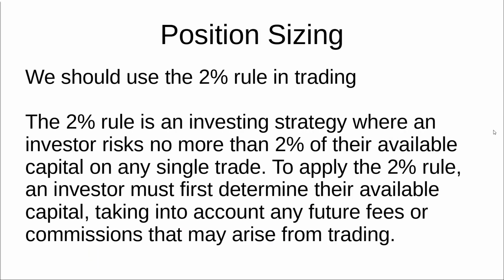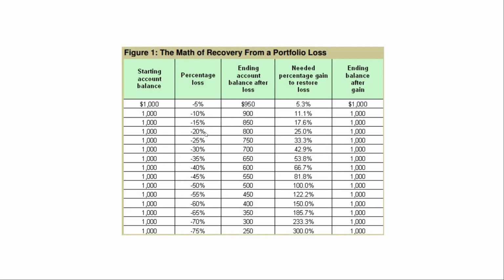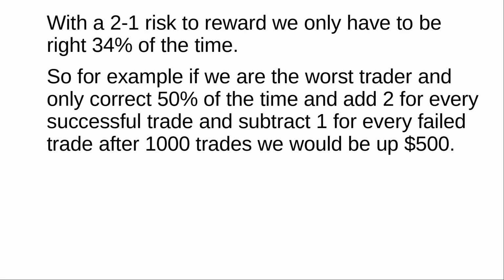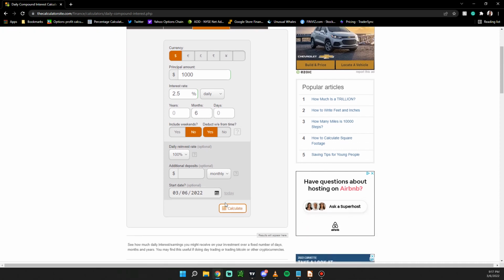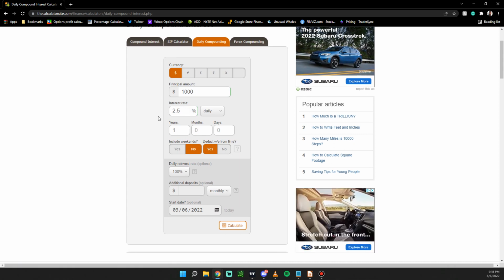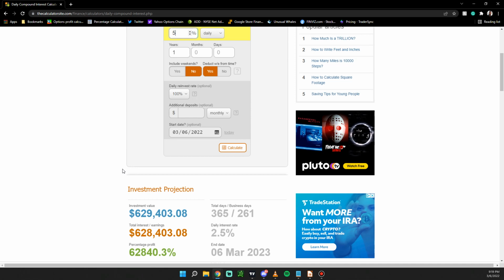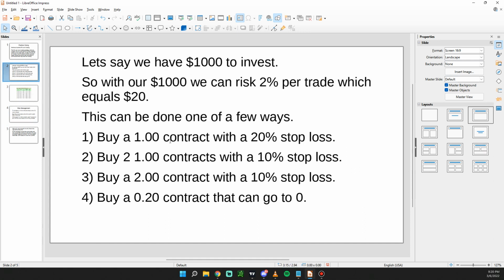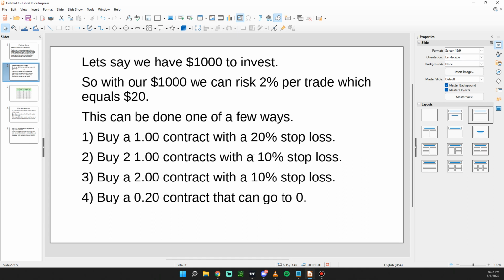08 - Trading Series Risk Management, Position Sizing, and Being Emotionally Disconnected. (language)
08 - Trading Series Risk Management, Position Sizing, and Being Emotionally Disconnected.

Recommended books.
A Complete Guide To Volume Price Analysis
Getting Started in Technical Analysis
VOLUME PROFILE: The insider's guide to trading